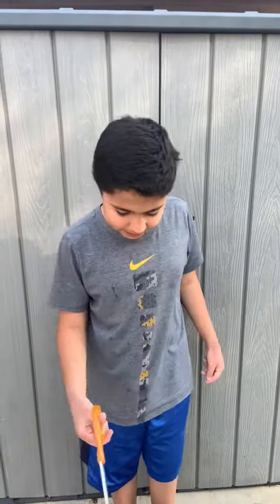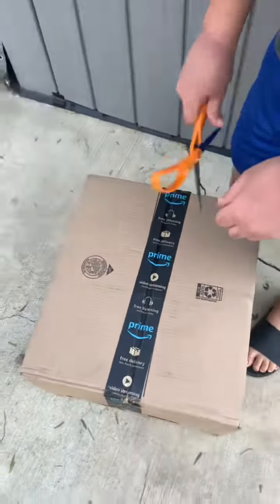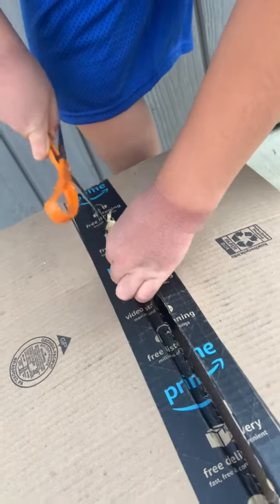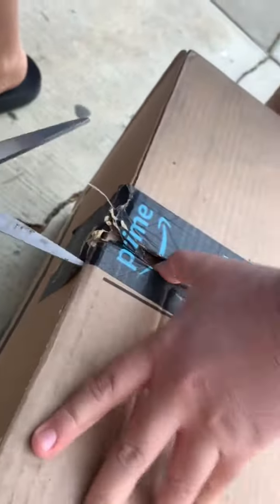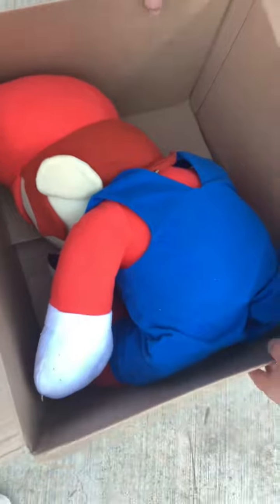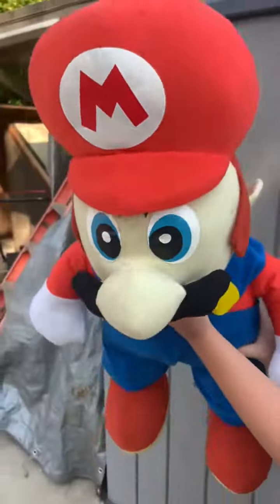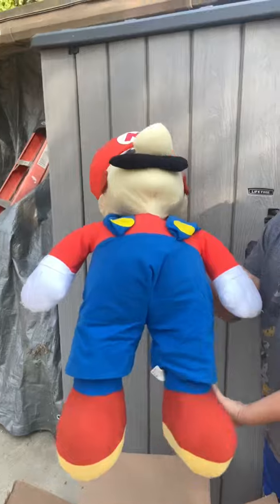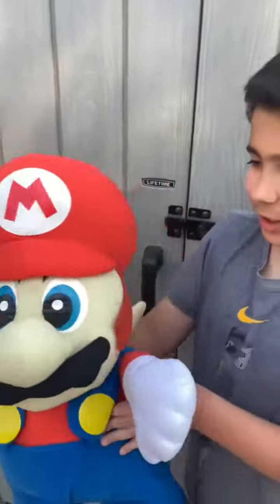Unboxing kellytoy Mario 30”in plush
Let’s go I got one of the things I want from my list more are coming soon the video was made yesterday